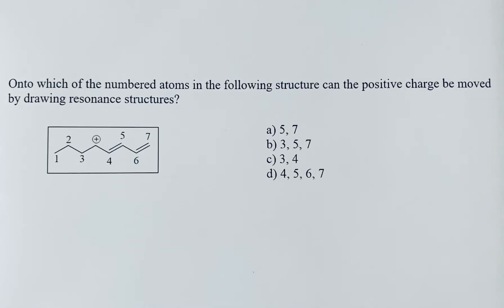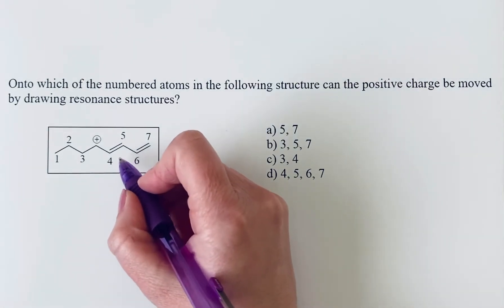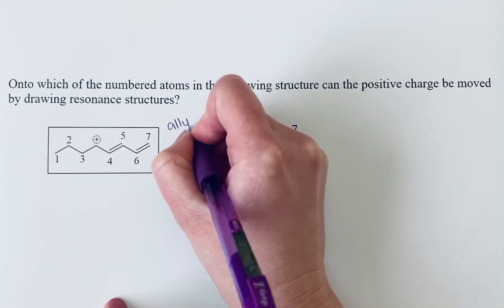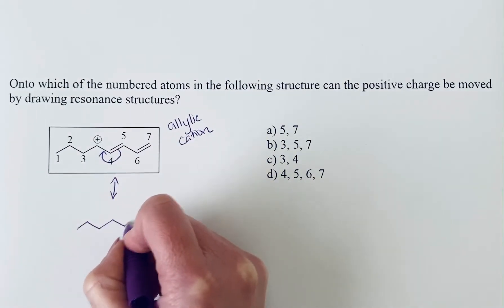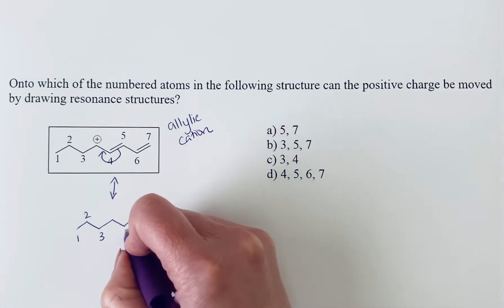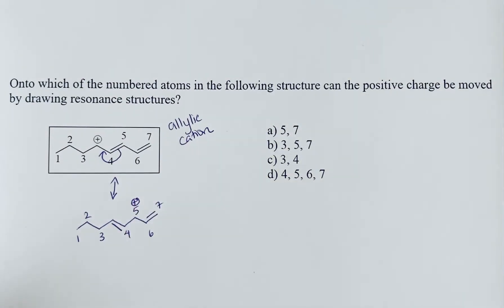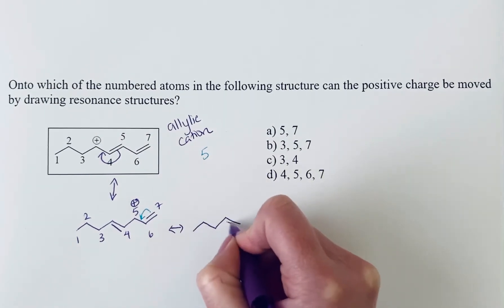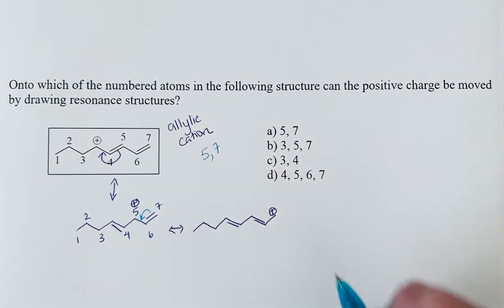Resonance stabilization of carbocation examples